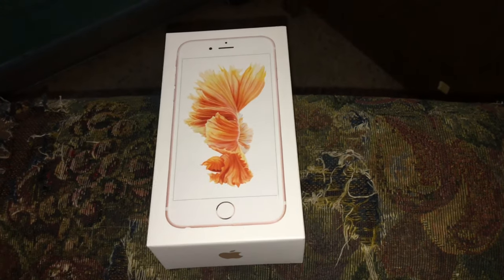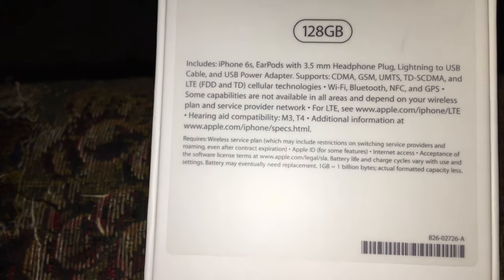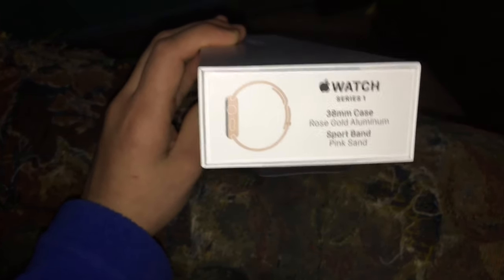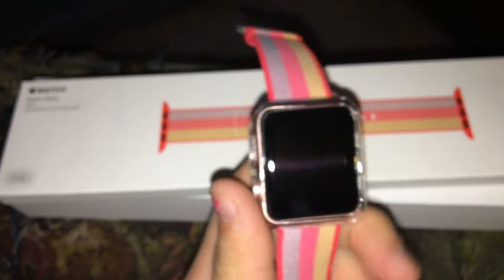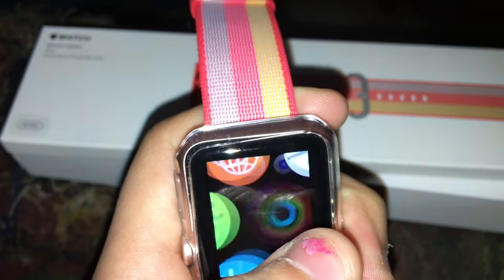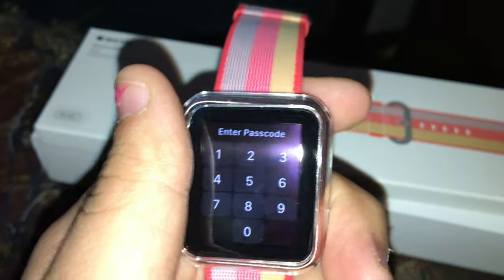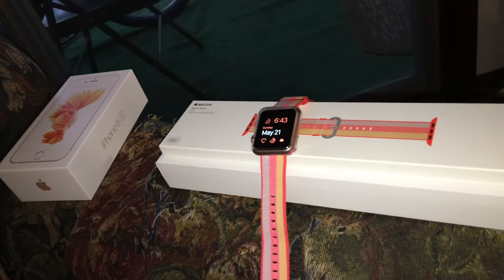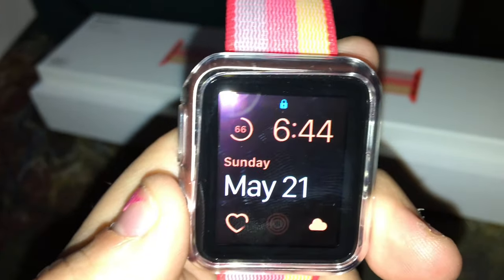My First iPhone And Apple Watch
iPhone 6s and Apple Watch 38mm